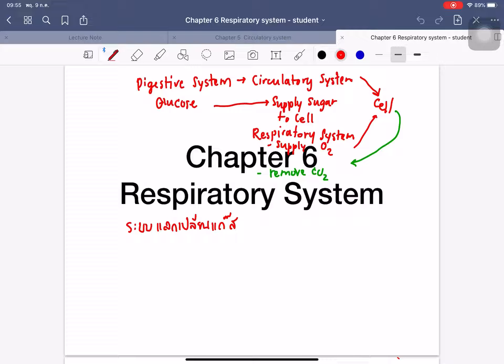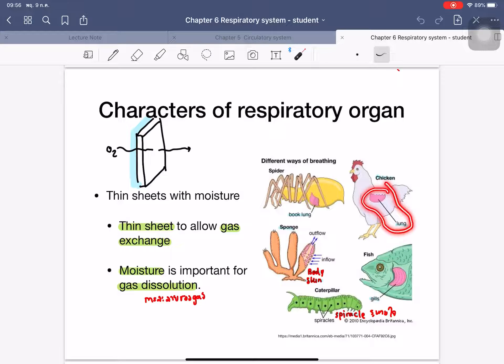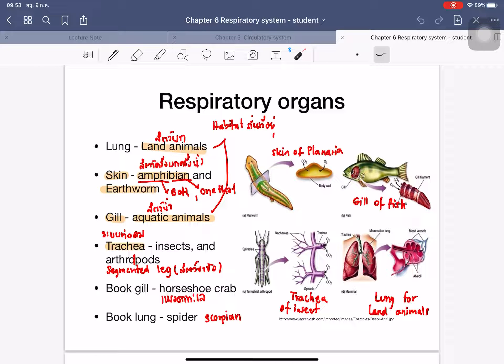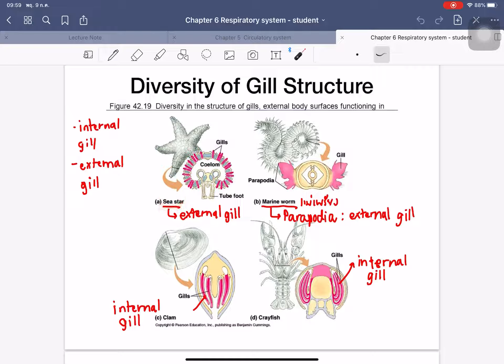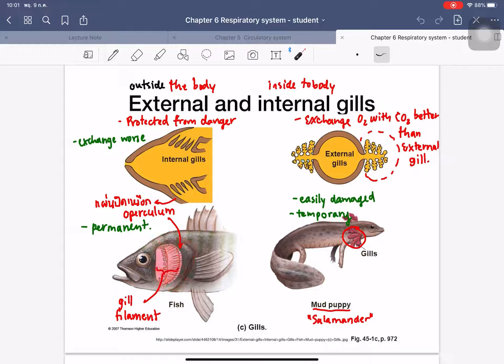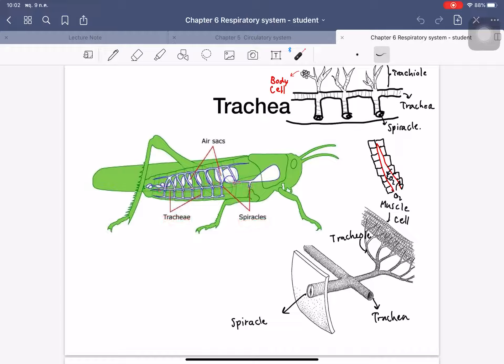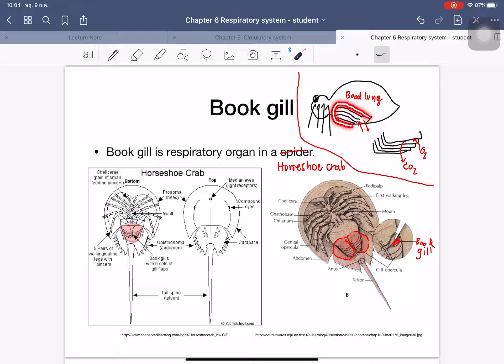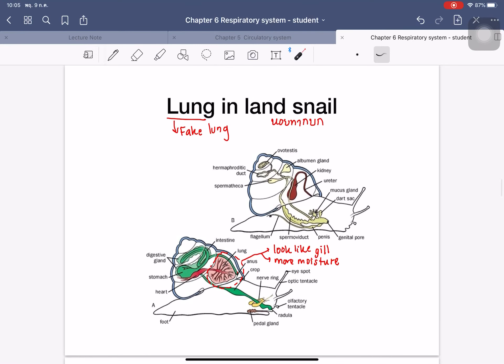BSC3 - Lecture 3 Respiratory system of Animals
Handout Chapter6 - Respiratory system Student